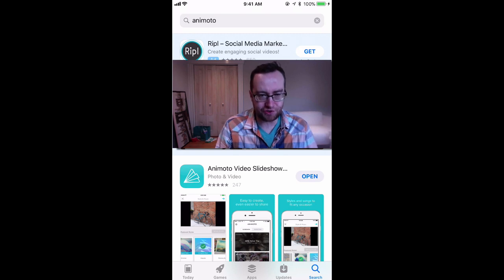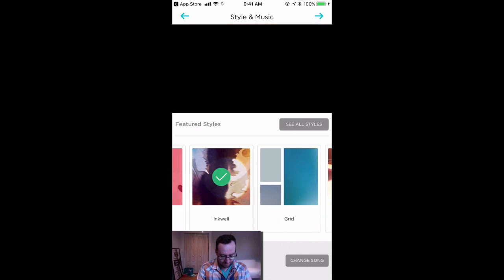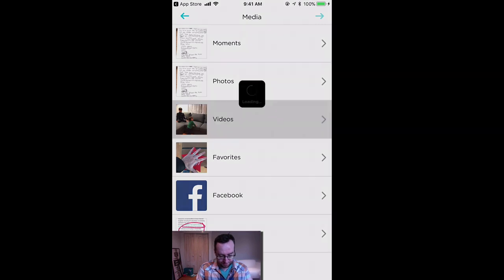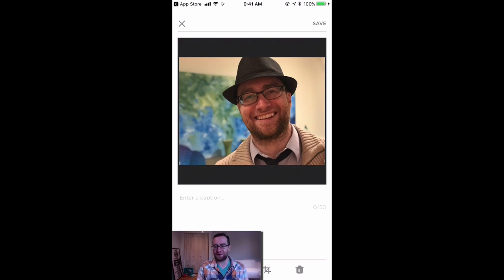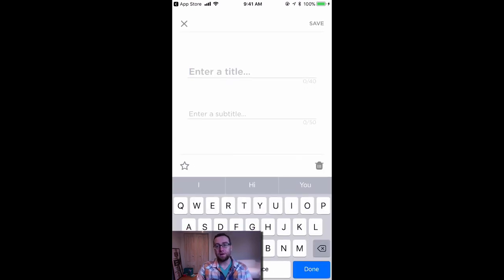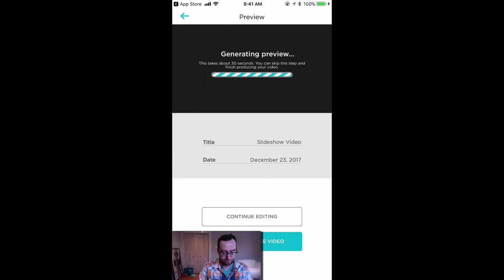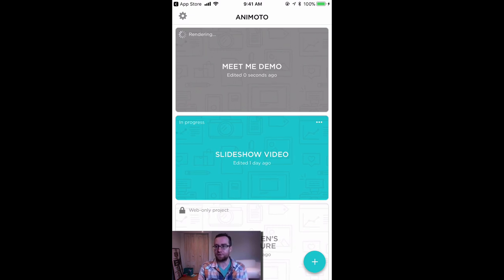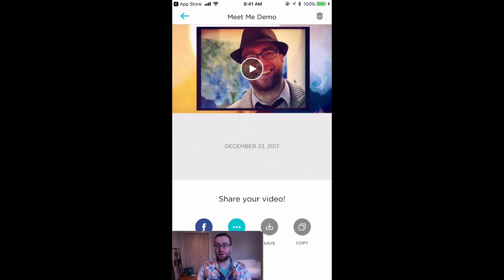🎬 Animoto Tutorial: How To Use Animoto 🎬 | EASIEST video creator!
Animoto Tutorial.  Learn how to make really cool Animoto videos using your iPhone or using the Animoto desktop platform for free!

Animoto takes static pictures and video clips and turns them into something magical.  Watch this tutorial on how to create your own Animoto video and make all your friend envious 😈

Brand new tutorial for Animoto. Enjoy!

Be sure to share your new Animoto creation here so I can see what you've done!

I live in 🇨🇦  and I love playing ⚽️ and cooking.

It helps me reach more people with my message.

I answer all my comments. So comment away if you agree or disagree.

💡 I created a FREE resource to help you get more results immediately for your business.  Here are the top 15 resources for entrepreneurs who create/market online.  Most of them are 100% free:

I have some cool free resources on the blog, as well as some great readable content.

Top Tool for Maximizing Focus:

The book that had a profound effect on my life:

Best book on how to get rich:

Best book for how to get rich fast:

Best Laptop for Internet Marketing (And Video Editing):

Wanna know how to optimize your own YouTube videos?  I have a 30-minute training that teaches you EXACTLY how I optimize my YouTube Videos for YouTube Search.  (Maybe you found this video that way?) It's really simple, and I give you a FREE tool you can use that really helps get your videos new views!

Learn How To Deduct Expenses if you are an Entrepreneur or have your own YouTube Channel: